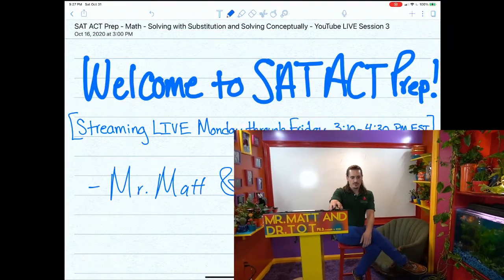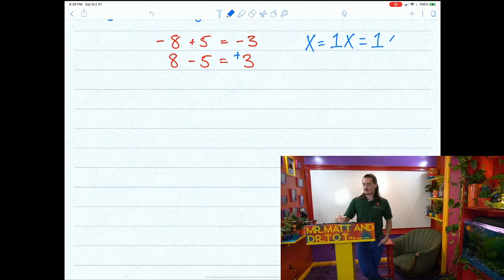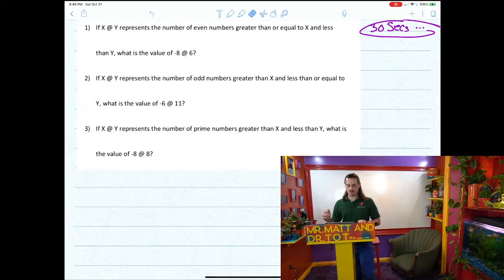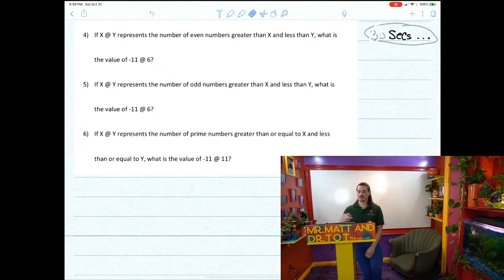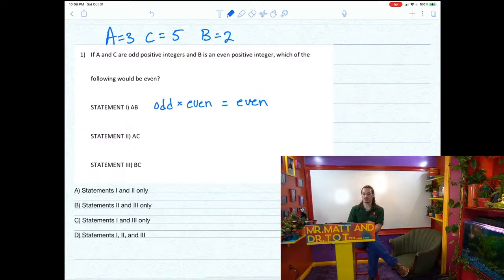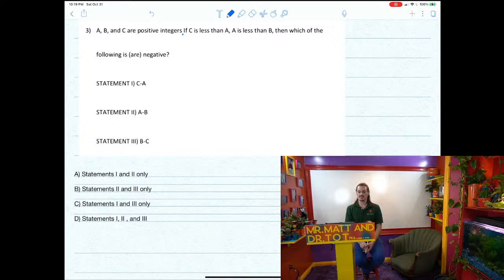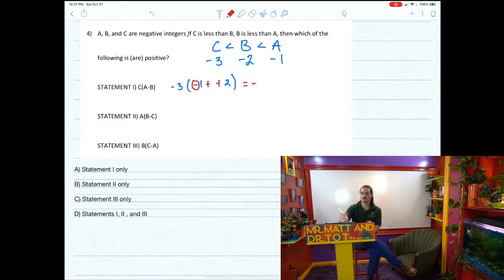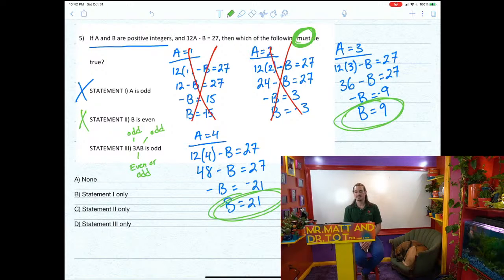SAT ACT Prep - Solving with Substitution and Solving Conceptually - LIVE Stream 3 of 3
Mathematical Reasoning
Lesson 2 - Solving with Substitution and Solving Conceptually

In this video, first we describe how to solve SAT and ACT problems using substitution by identifying the domain of unknown variables, picking appropriate values within those domains, and evaluating mathematical statements to be either true or false. Second, we describe how to use characteristics of values to solve SAT and ACT problems conceptually and explore the properties of the numbers zero, one, and two, as well as prime, even and odd numbers. We discuss the results of either adding/subtracting or multiplying/dividing by a combination of even and/or odd values, as well as positive and/or negative values.

SAT ACT Prep sessions are streamed every day 3:00 to 4:30 PM EST.